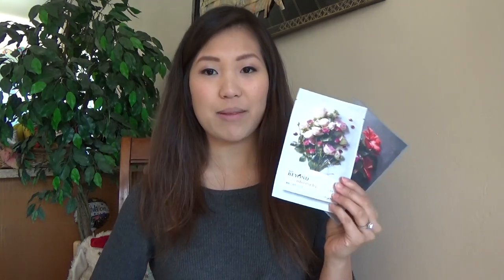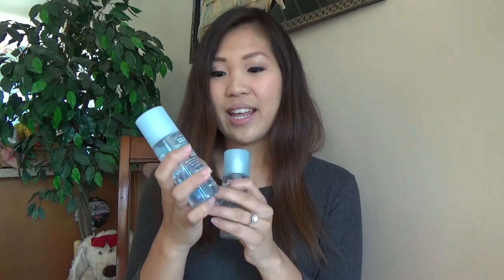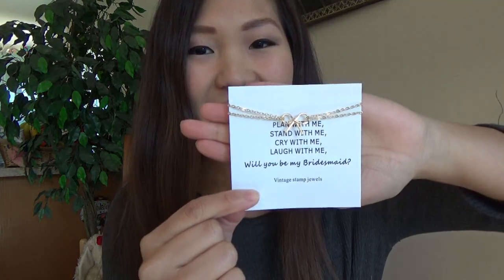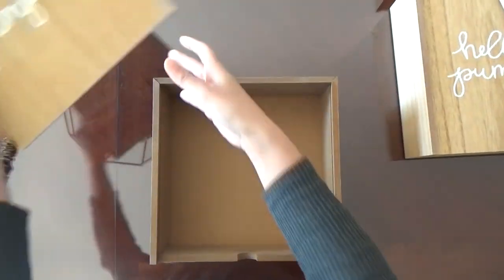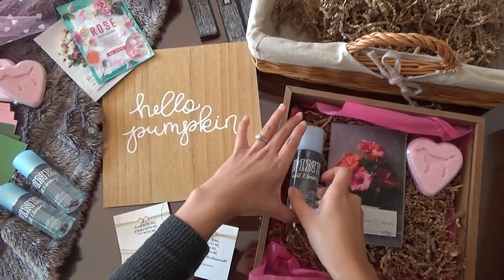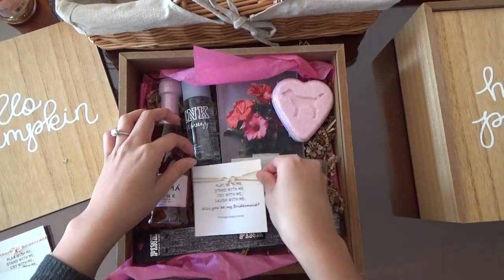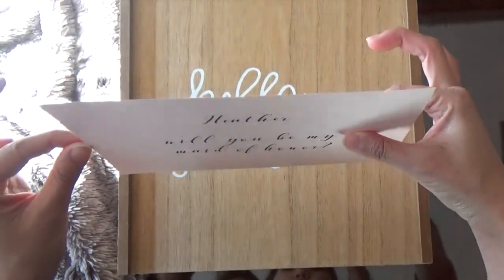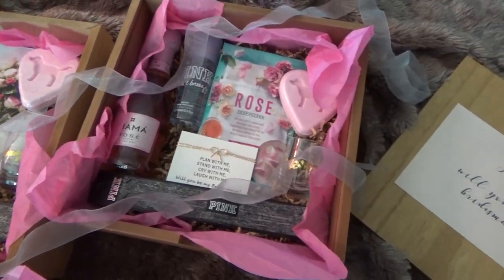Wedding Series How To: DIY Bridesmaid Box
Hi everyone,

I made a bridesmaid box to surprise my bridesmaids when I asked them, "Will you be my bridesmaid?" In the video, I demonstrate how I created the box and customized it to make it my own!